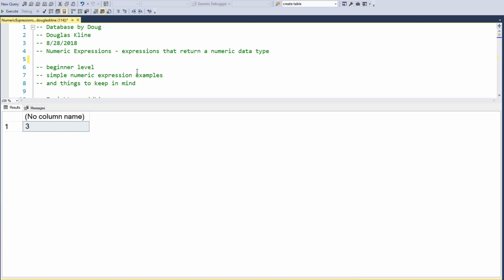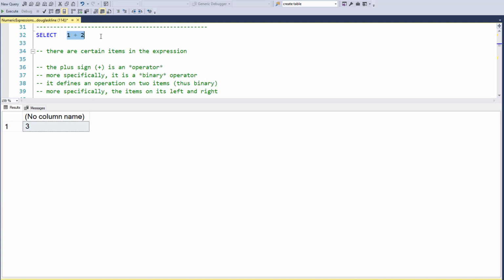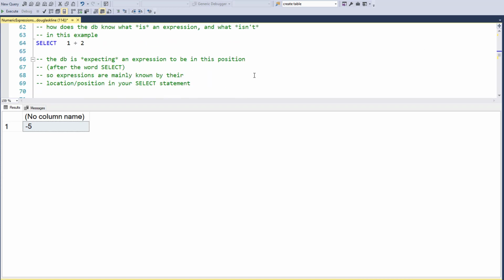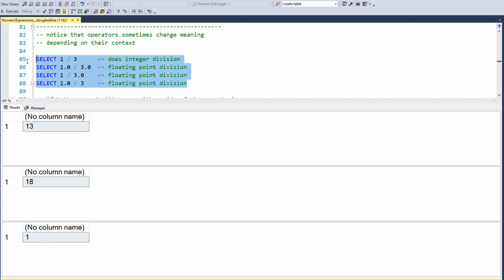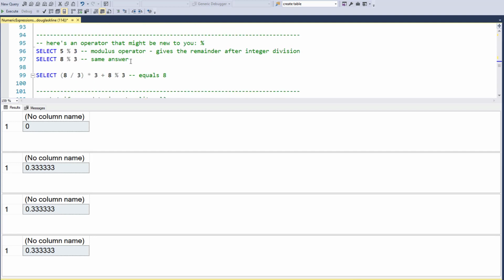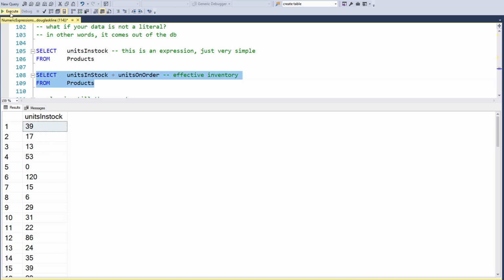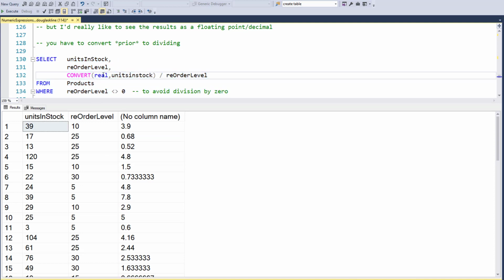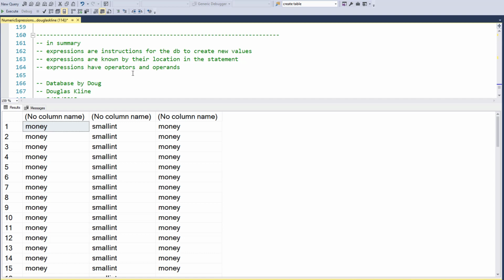Numeric Expressions in SQL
A beginner video on numeric expressions in Structured Query Language.